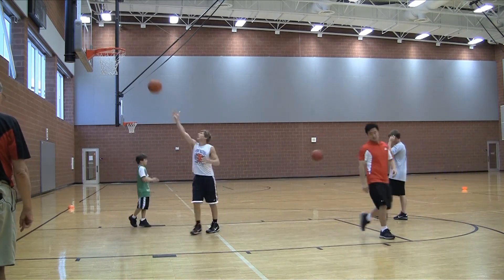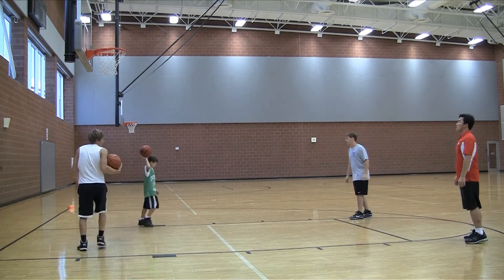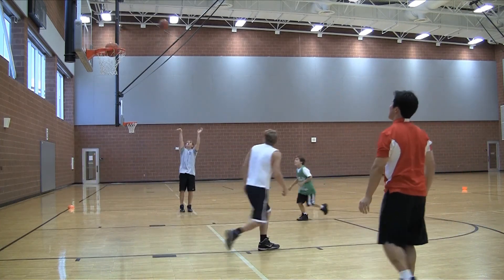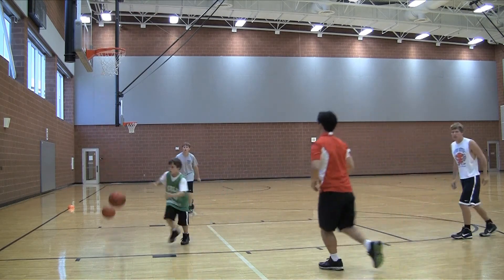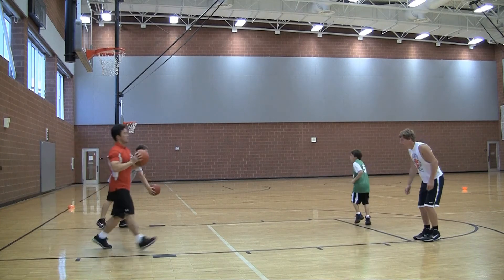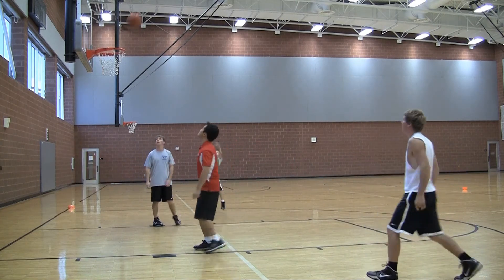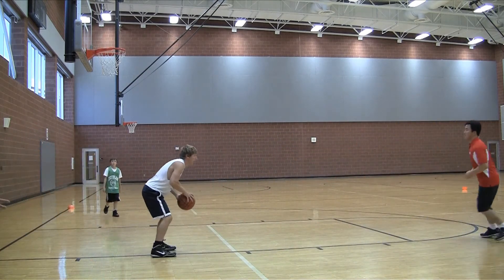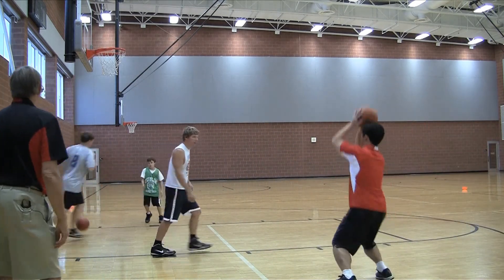Shot off a pass